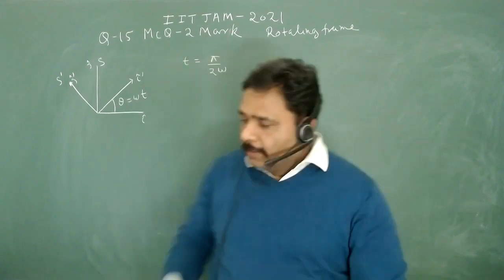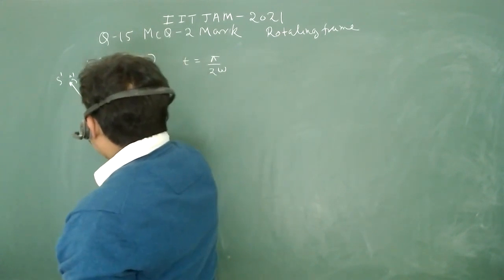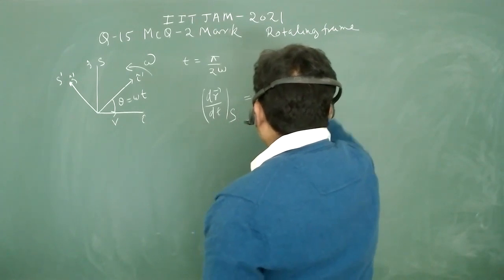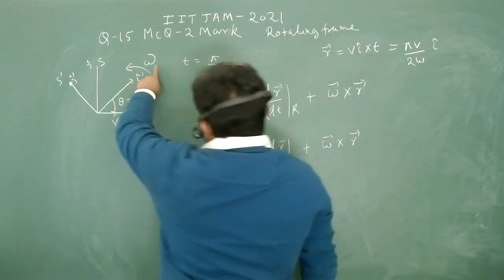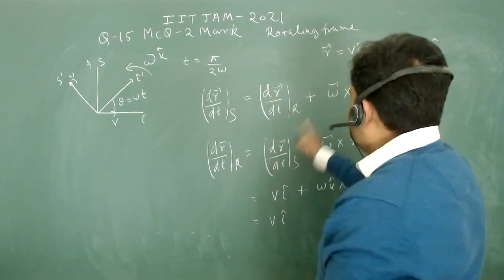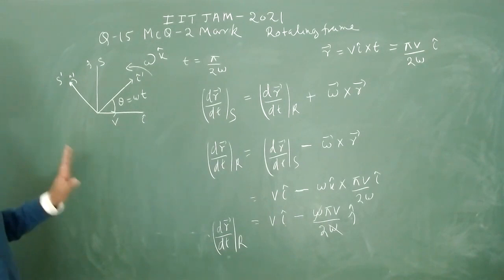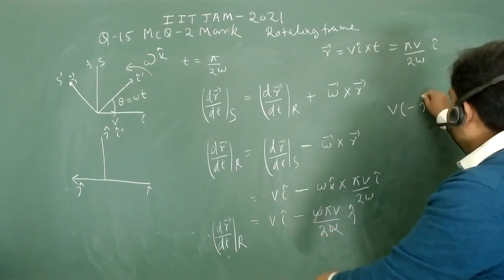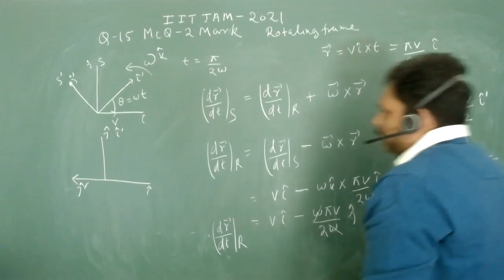Q15 IIT JAM Physics 2021 Mechanics, Rotating Frame